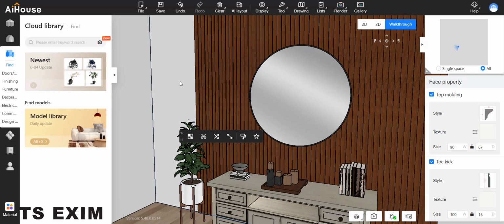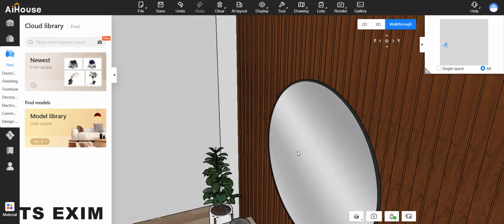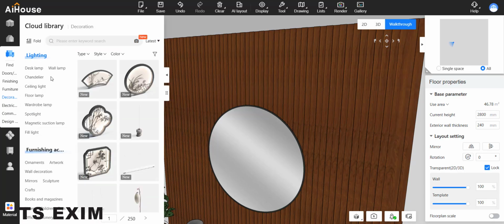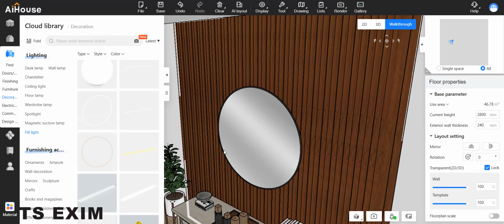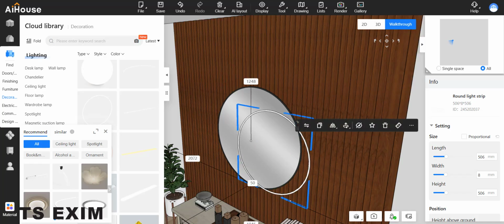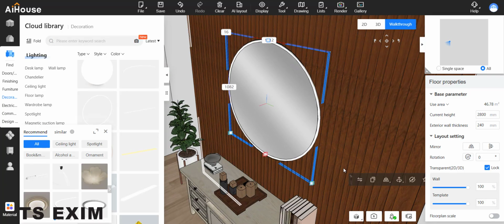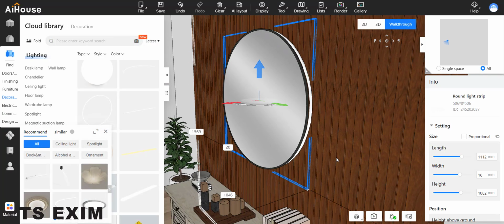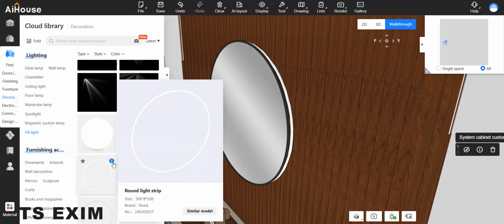[Technical FAQs] V5+ - Circle Fill Light from Library to Replace Custom Function | Aihouse